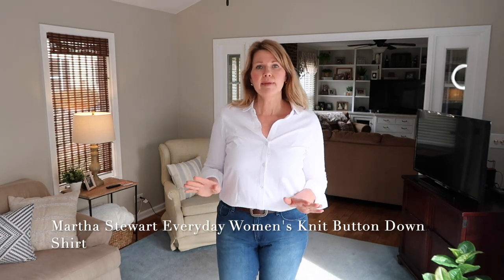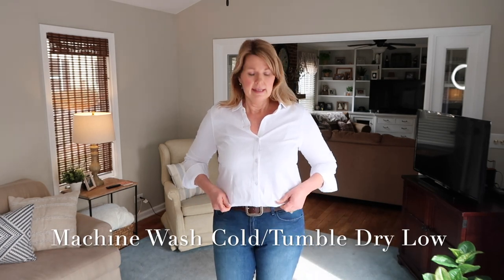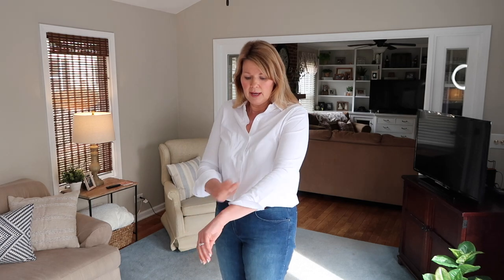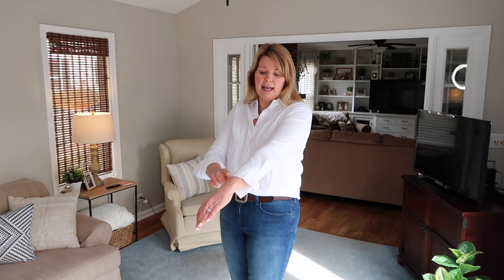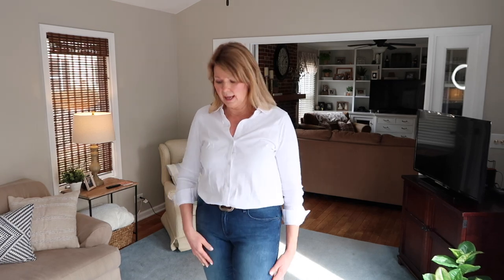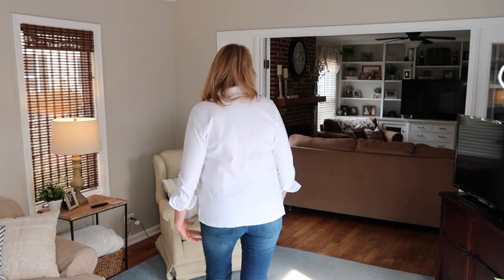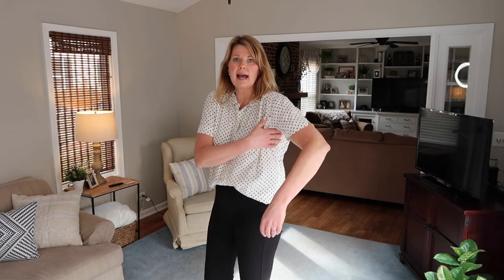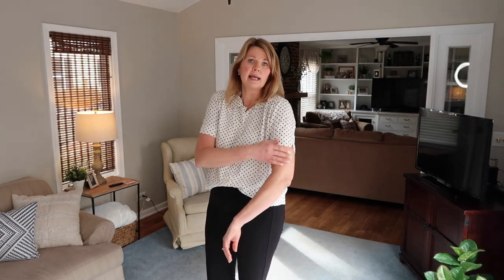Walmart Spring Top Haul And Try On For Over 50!!! I Got Some Cute New Tops And Soooo Affordable!!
Hi Friends! In today’s video I have a Walmart spring top haul/try on to share with you! I placed an order online, because I never seem to find any clothing items I like in my Walmart store. But oh! The choices online!!!

Martha Stewart Everyday Women’s Knit Button Down Long Sleeve Shirt - size large $13.49

Free Assembly Women’s Camp Shirt With Short Sleeves in Blue Cove - size Large - $12.00

Free Assembly Women’s Short Sleeve Camp Shirt in Egret Dot - Size Large - $24

Free Assembly Women’s Tie Neck Swing Top in Green Porcelain - Size Medium -$15

Free Assembly Women’s Boxy Crop T-Shirt With Puff Sleeves in Dark Navy - Size Large - $12

Time and Tru Textured Top in Pink Camellia - Size Large - $14.98

Free Assembly U-Neck T-Shirt in Alameda Stripe Opal Blue - Size Large - $10